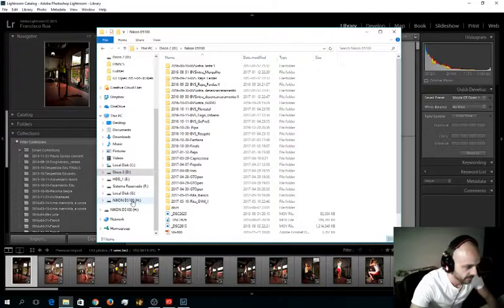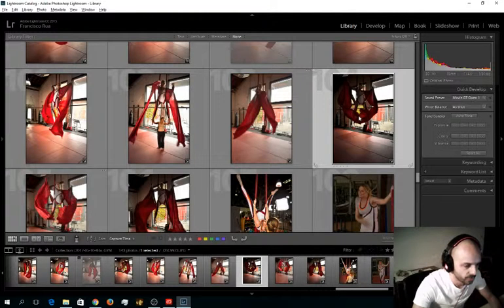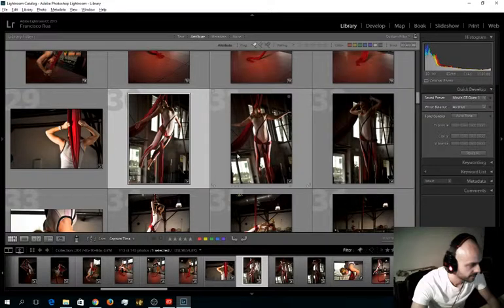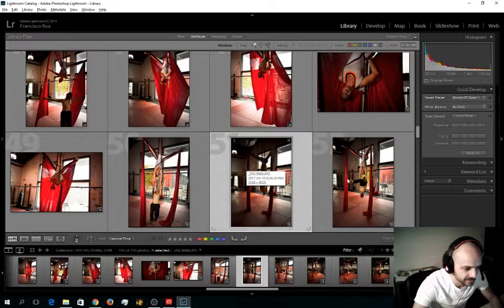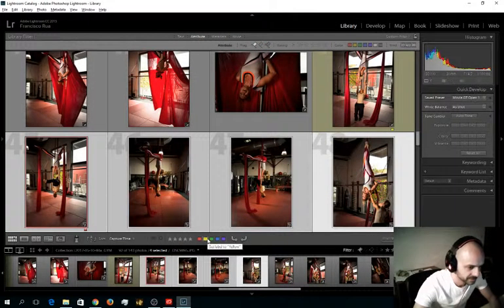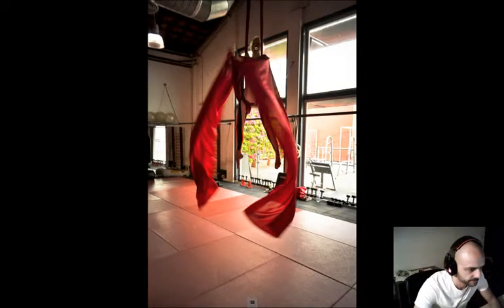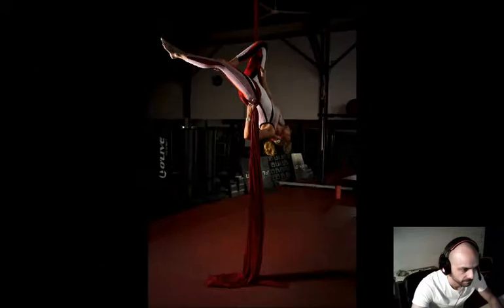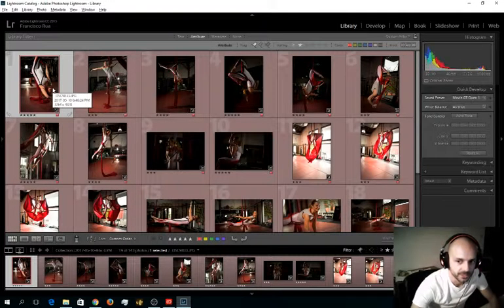Francisco Rua artist photographer - Live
International GT Open image selection on LightRoom for 60min